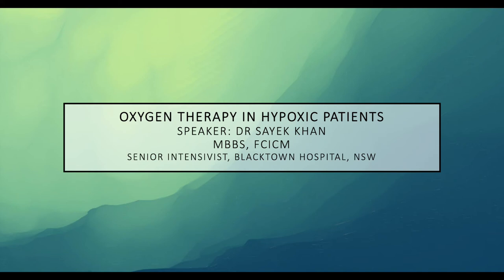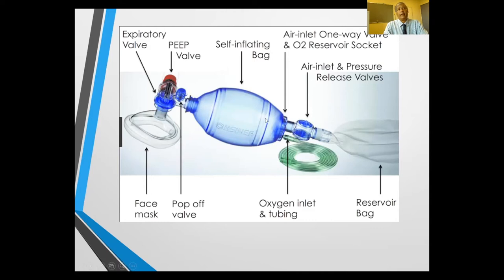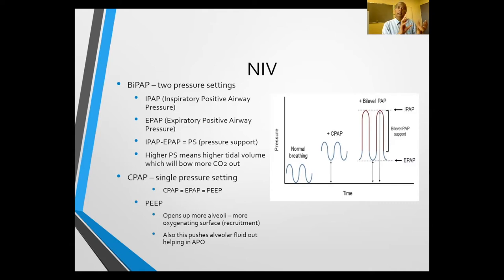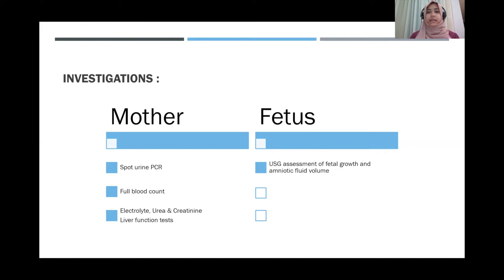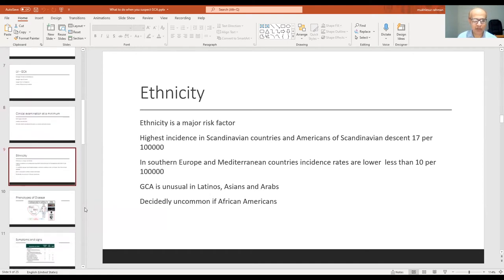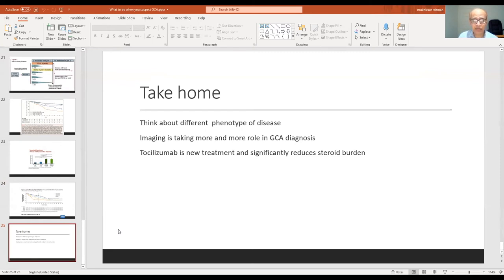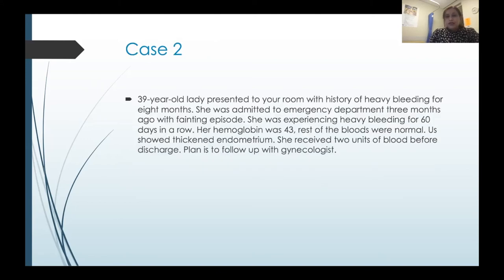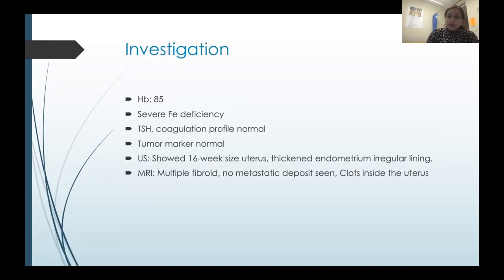FBMSA scientific seminar CPD Lectures-2021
The lectures on specific topics were demonstrated by prolific figures of Bangladeshi Doctors working in Australia at various capacity.